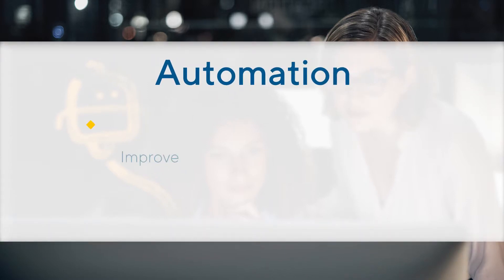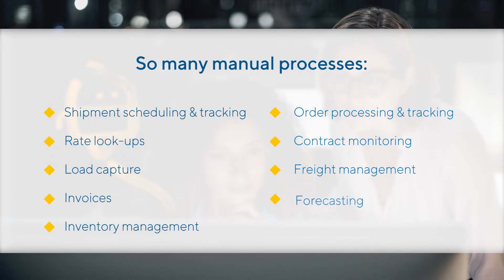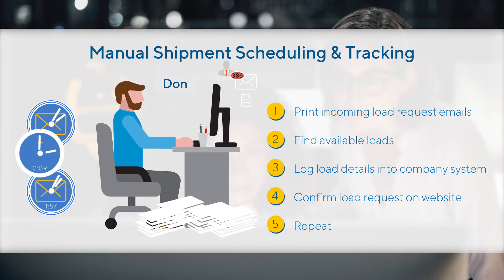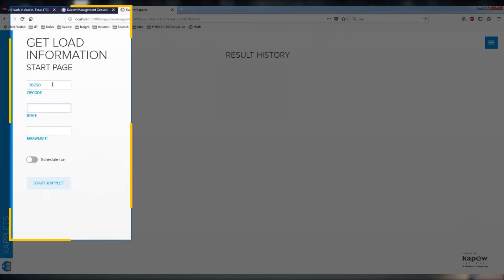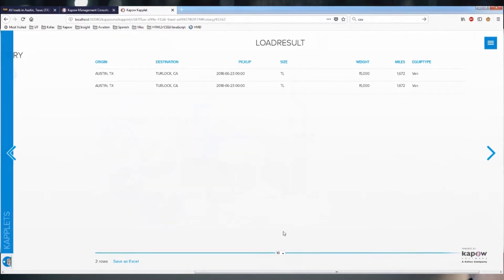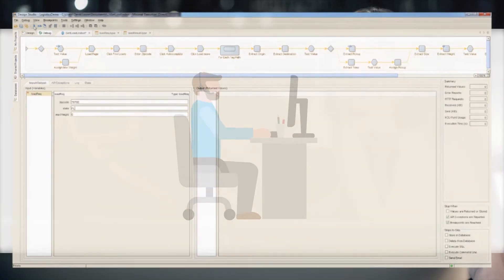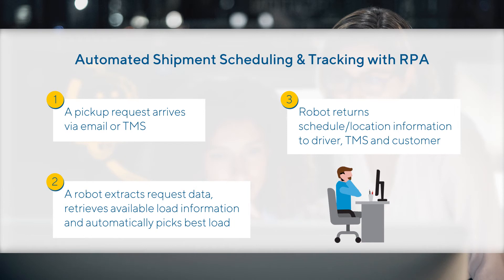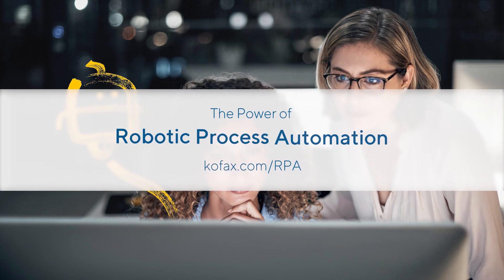How Robotic Process Automation Powers Your Transportation & Logistics Processes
With competition in the logistics sector driving margins down, you can’t afford to lower prices any further. What’s the highest-impact, fastest way to speed processes, win new business and retain key accounts? Automation. Watch this 3-minute demo of how a time-consuming process like shipment scheduling is automated with robotic process automation. Learn more about the power of robotic process automation in transportation and logistics